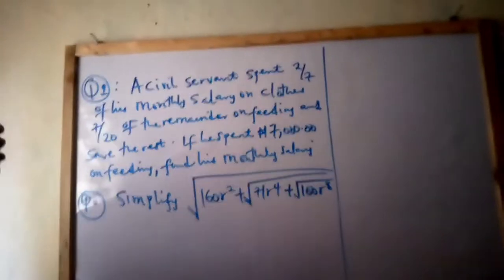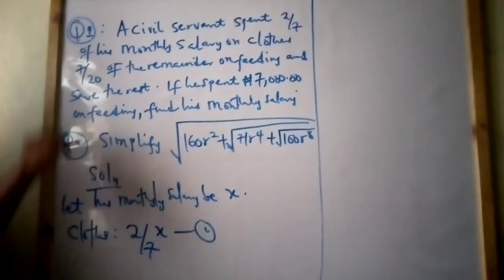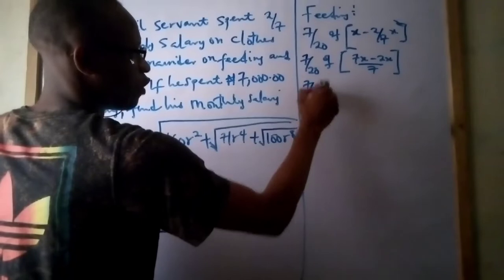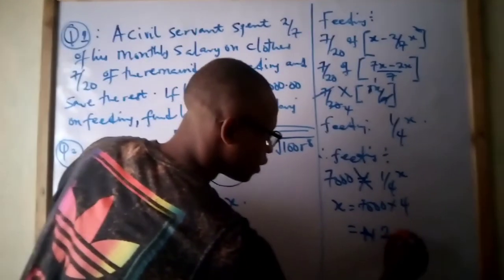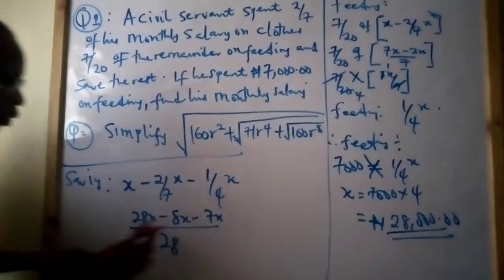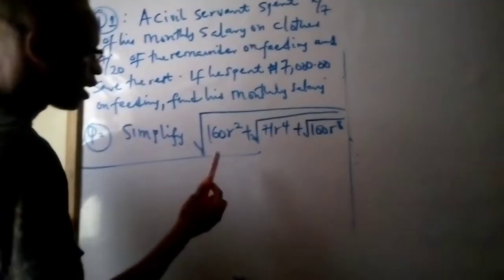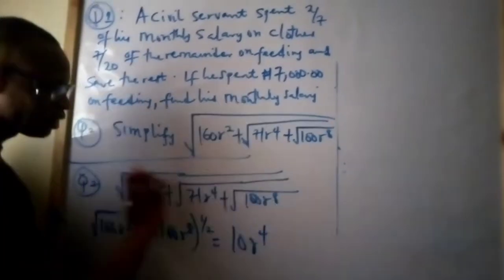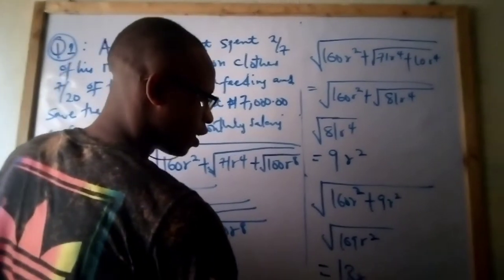2 KILLER MATHS solved in 5min